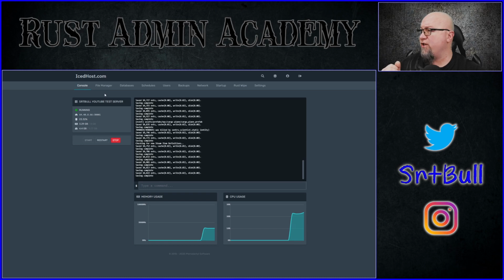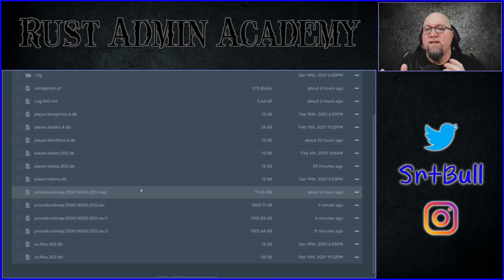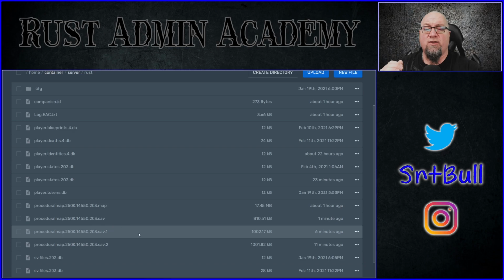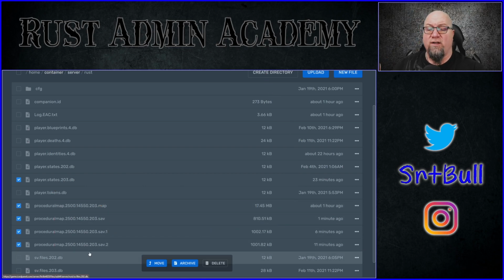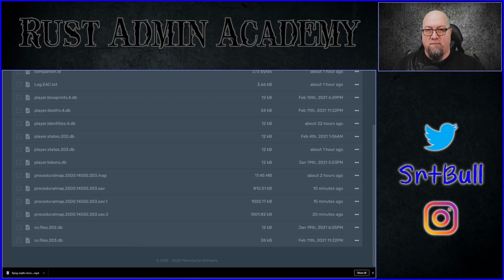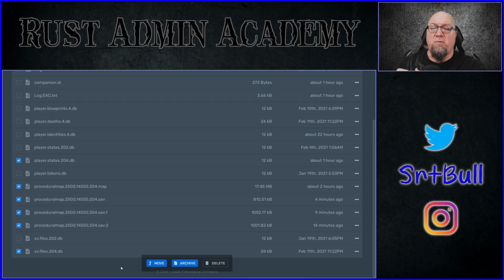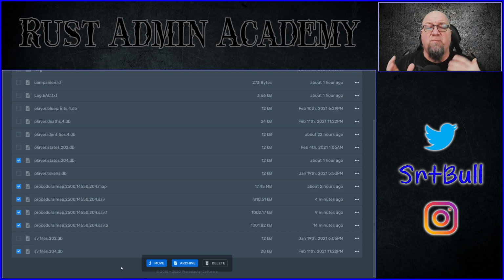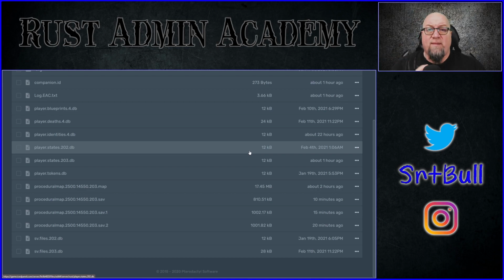🔴 Imagine RUST WITHOUT WIPES | Rust Admin Academy Tutorial 2021 | No Wipe Rust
⚠️⚠️⚠️ READ THE WARNING DOWN BELOW!!! ⚠️⚠️⚠️
Facepunch makes it super difficult to keep our maps, without wiping them every month.
As we well know, the first Thursday of each month Facepunch pushes out their update for the month.  That process normally triggers a full map wipe, where our players lose all the progress they've made throughout the month.  Bases gone.  Inventory gone.  Everything gone.  Back to starting on the beach with a rock and a torch.
Today I'm going to show you a method in which you can keep your map and players progress they've made throughout the month.
A Wipeless Rust.  Imagine this new world!!

⚠️⚠️⚠️ WARNING!!! ⚠️⚠️⚠️
With the addition of the new workcarts, if you use this process, you may not end up with workcarts on your map.  However, if the workcarts are forced onto the map, you may end up with the situation that I talk about in the video.  It could trigger a procedural map generation, despite your best efforts.  So be aware, that the March 4th update COULD be the worst case scenario that I talk about in the video.